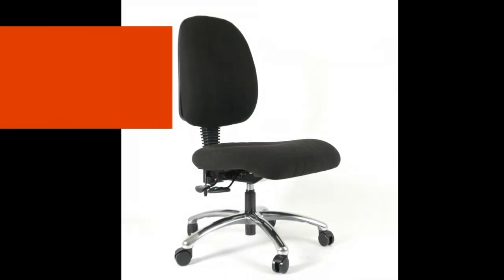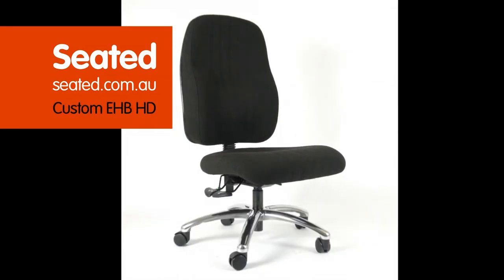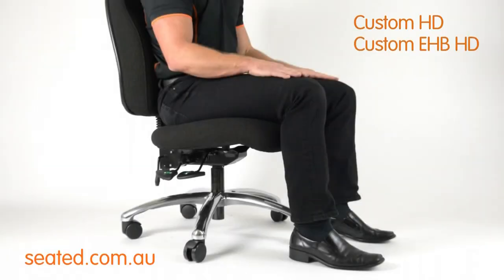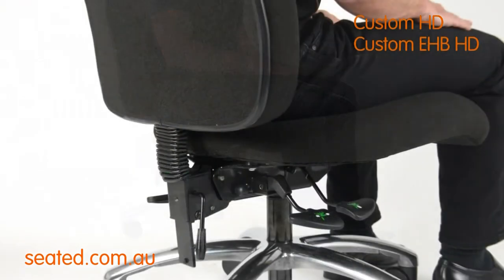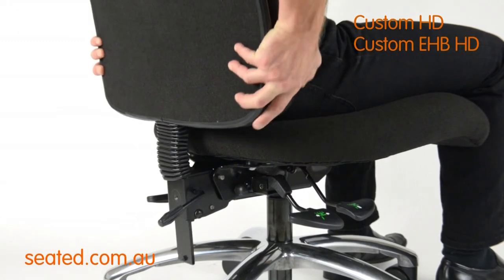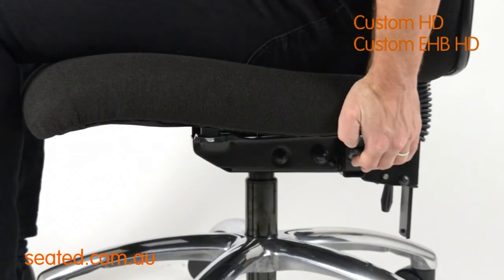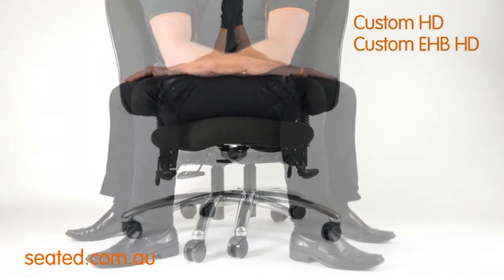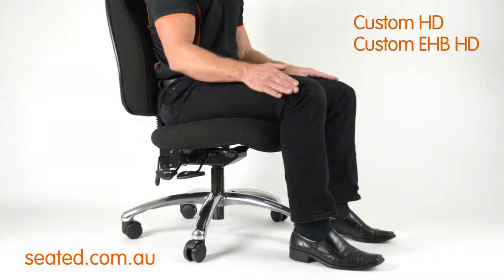Custom HD Chair & Custom EHB HD Chair